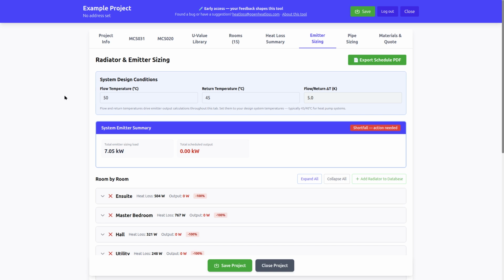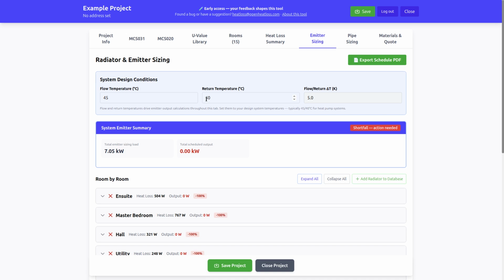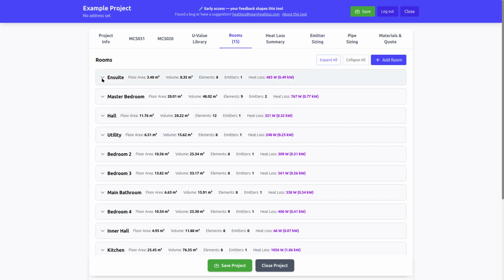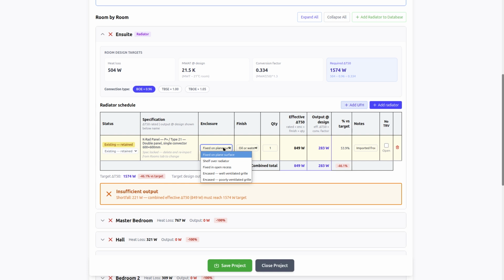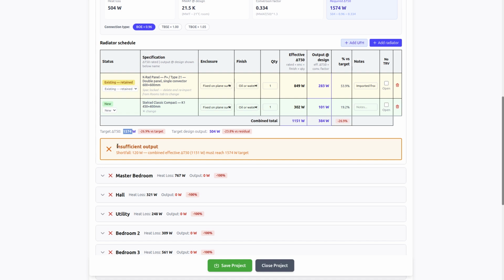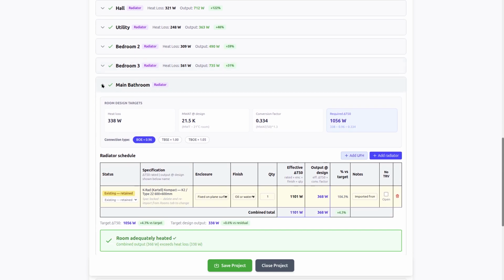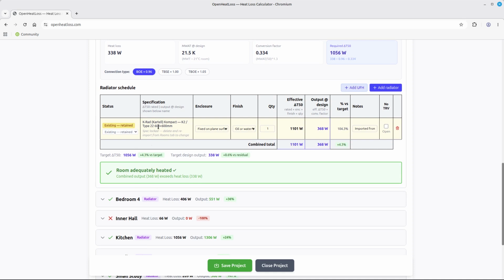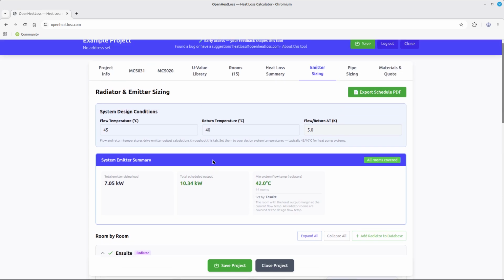How to size emitters in Open Heat Loss - this instruction video is about sizing radiators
In this instruction video we cover the sizing of emitters as part of a heat loss calculation and system design. Focusing on the sizing of radiators, the video covers the fundamental principles of how Open Heat Loss handles radiators, what the various inputs and outputs mean in the tool, and how to go about selecting existing, or adding new radiators to a room to match the calculated heat load. It also covers some basics of why the emitter heat load is greater than the generator heat load and how Open Heat Loss arrives at that figure using the CIBSE 2026 Domestic Heating Design Guide reduced method.

If you are a heating engineer and would like to use the tool to manage multiple projects, please register and then email to upgrade to a free (for now) multi project account.